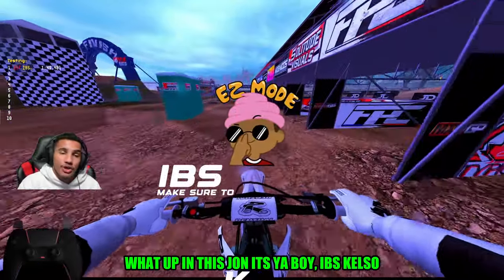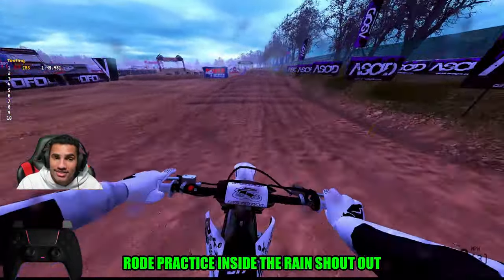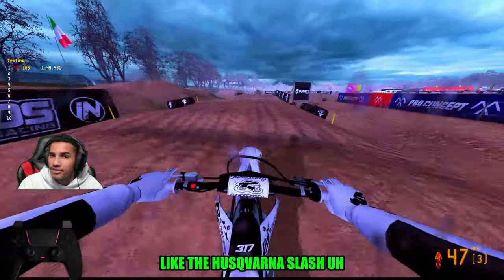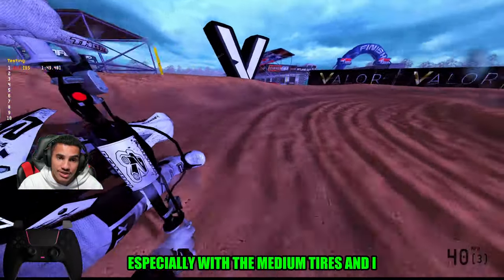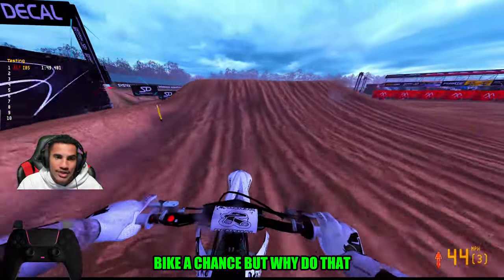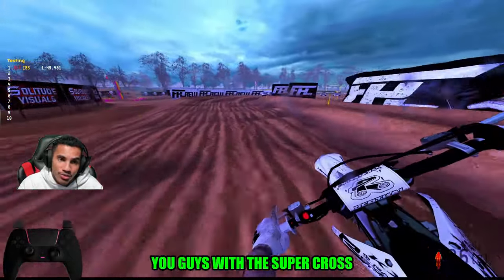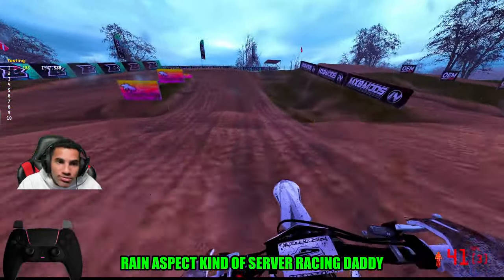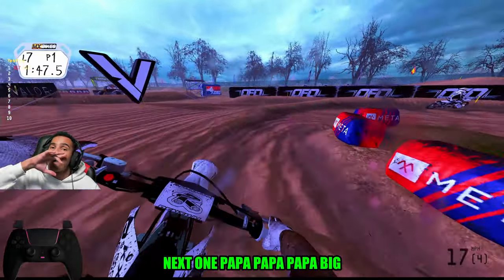THIS KAWI SETUP RULES THE OUTDOORS IN MX BIKES!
HOPE YOU GUYS ENJOY THE NEW IMPROVED KAWI, THIS BIKE IS SO AMAZING!
SUB: @DylanOnExile Thank you for RAIN idea
SUB: @DC2 JAY PHOTO CREDIT